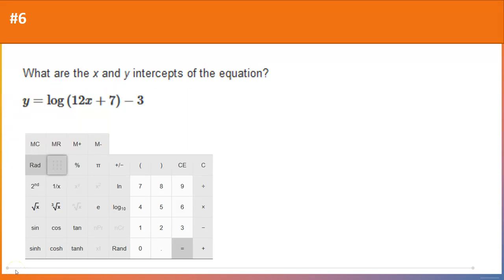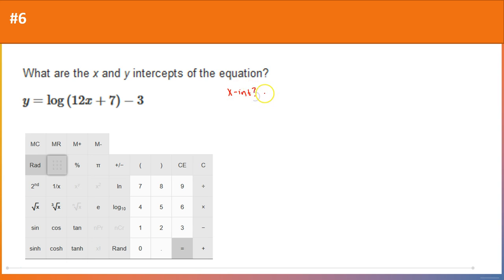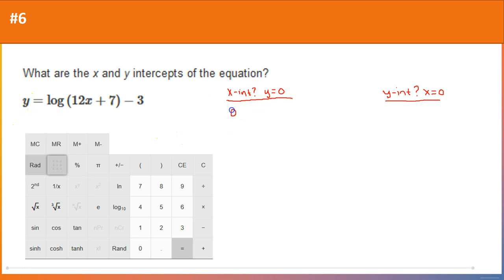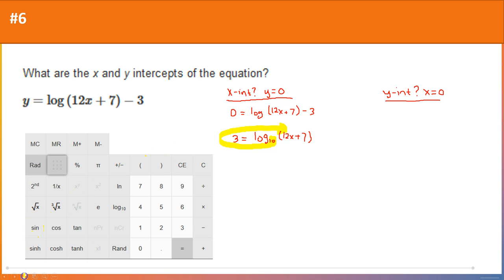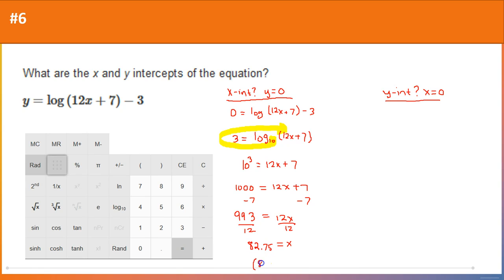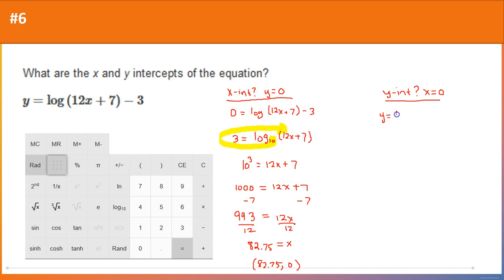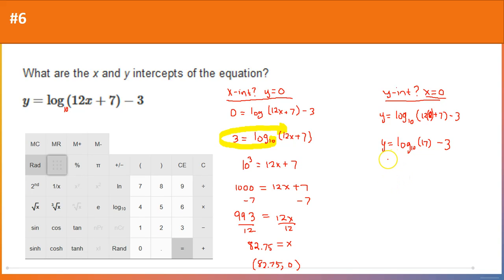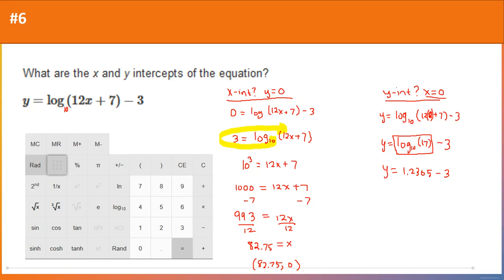Alg2Block Unit 6 Test Review #6